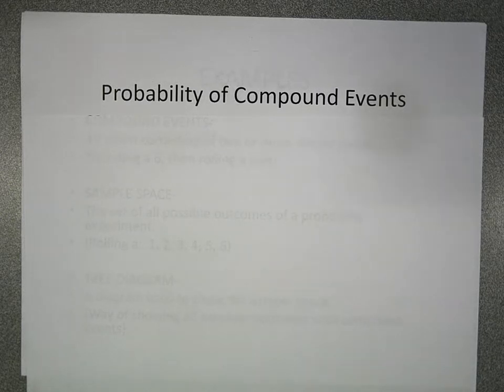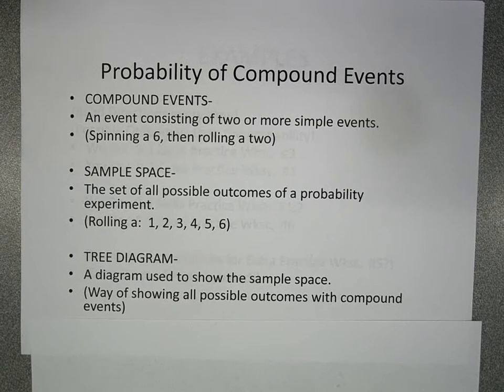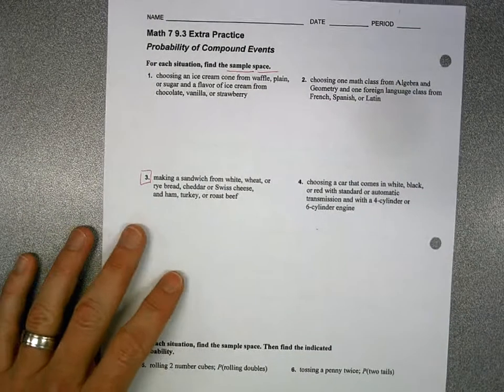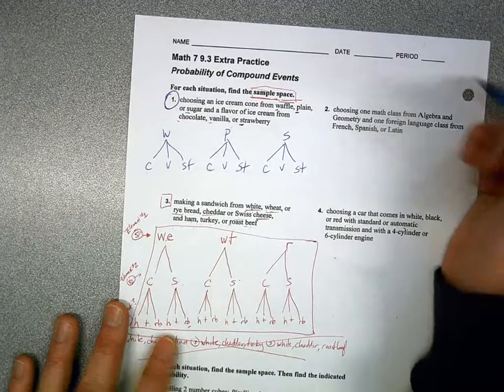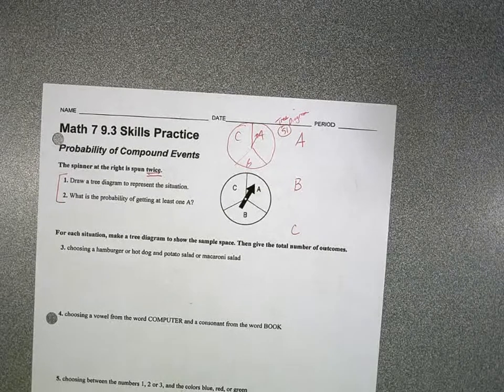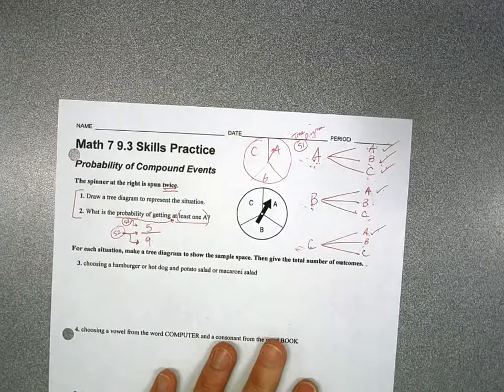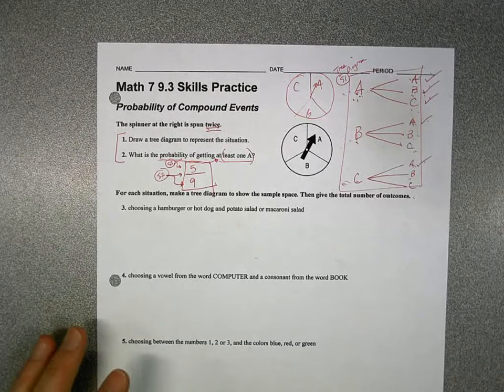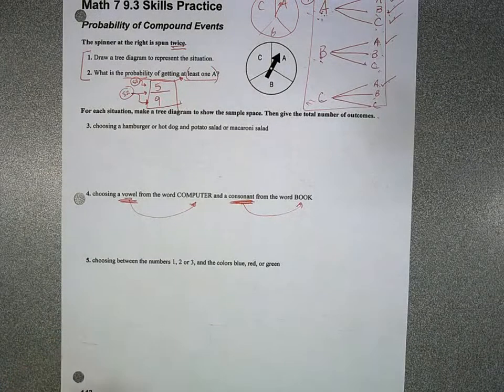Probability of Compound Events- Chapter 9 Lesson 3- Math 7